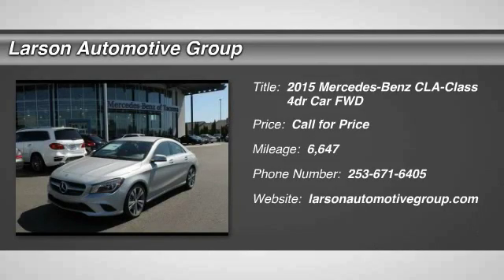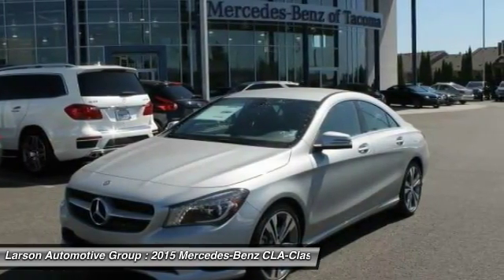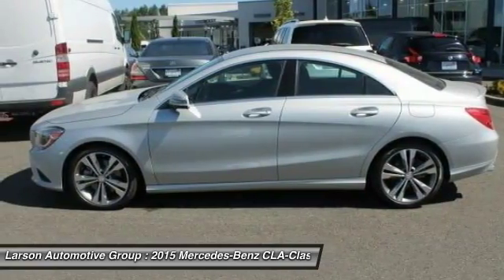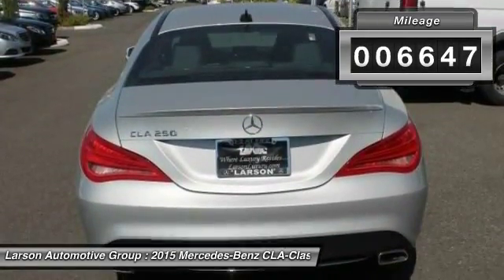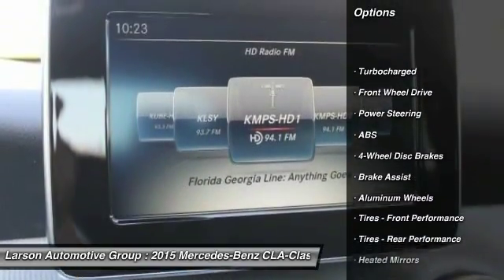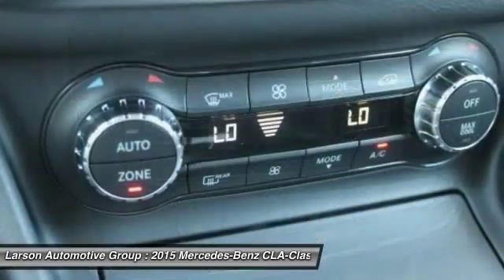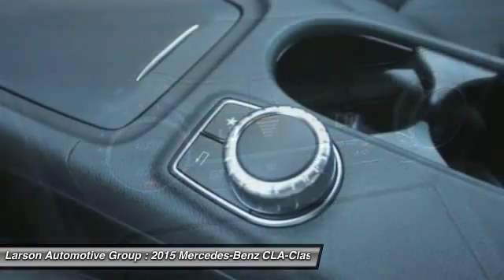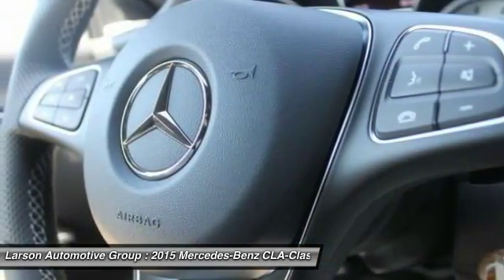2015 Mercedes-Benz CLA-Class Puyallup WA MP1013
2015 Mercedes-Benz CLA-Class CLA250

2001 N. Meridian